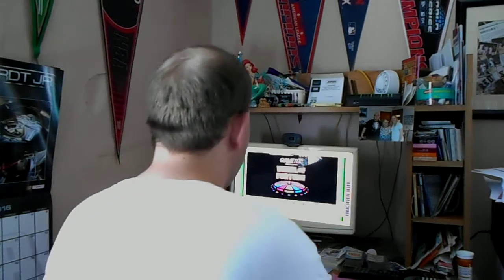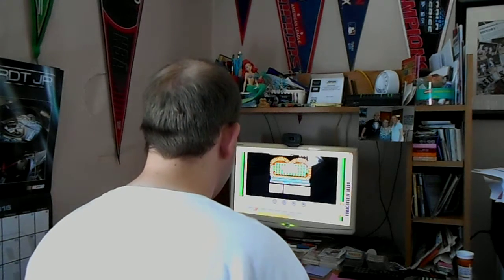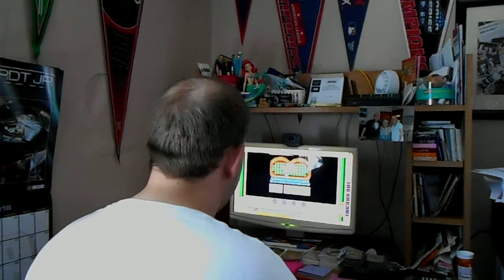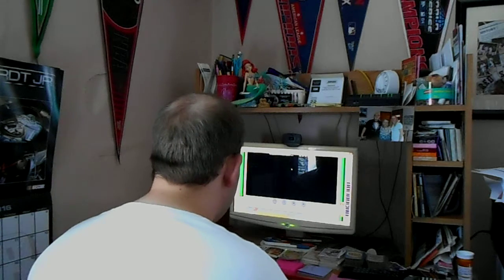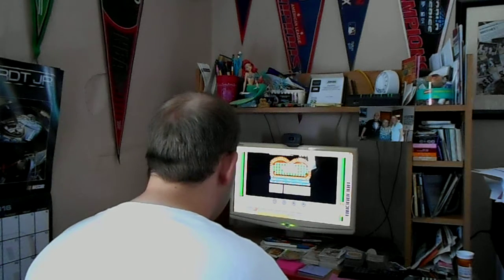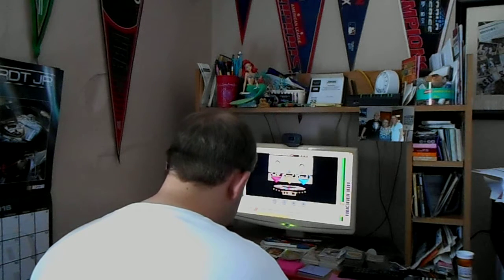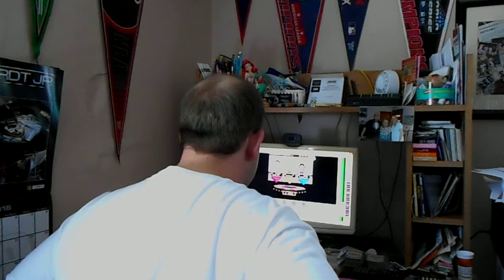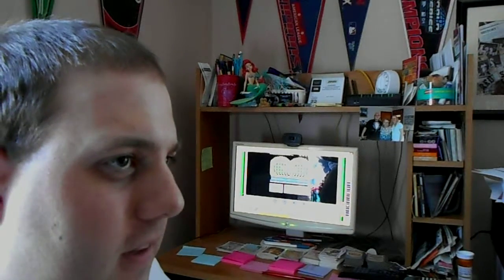Birthday Special For Billy Moody Part 14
Welcome To Part 14 Of My Birthday Special For Billy Moody. I Will Be Playing Wheel Of Fortune 1991 Edition On The NES! Whatever I Win Goes To Billy. How Will I Do? Watch And Find Out. See You For Part 15!